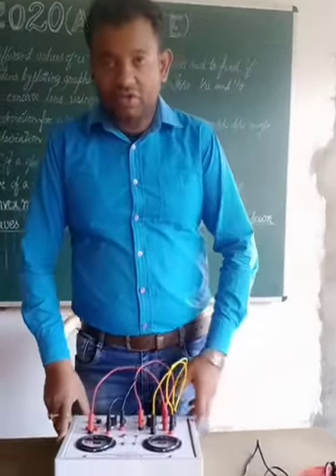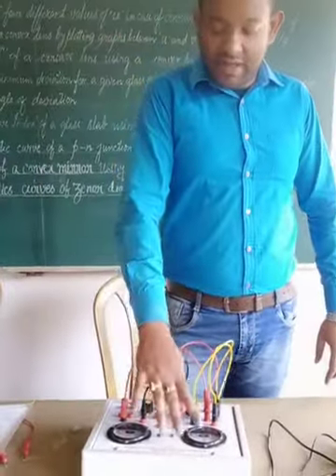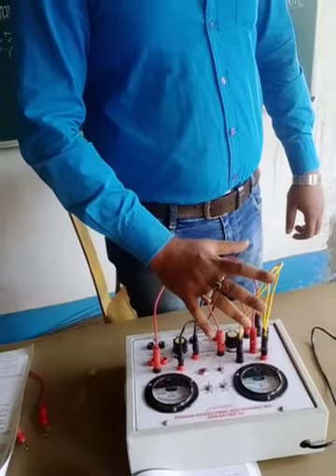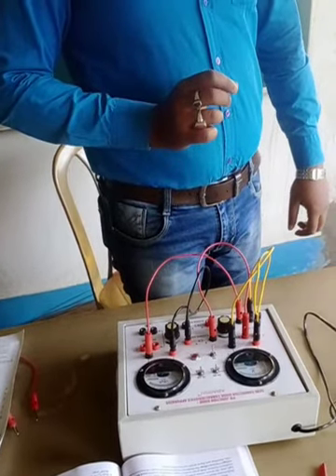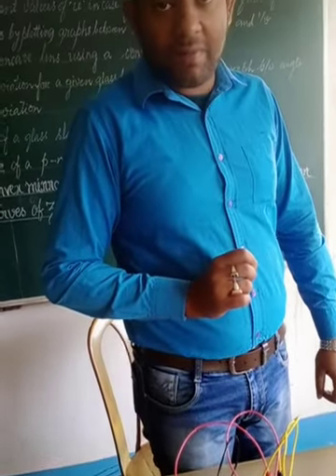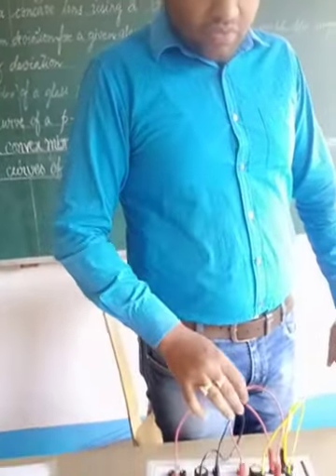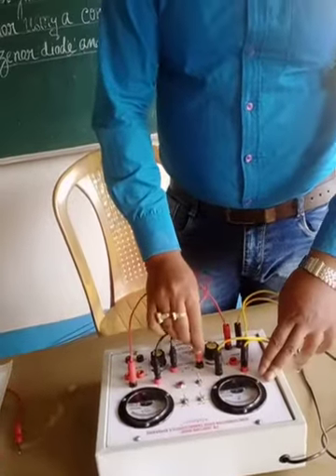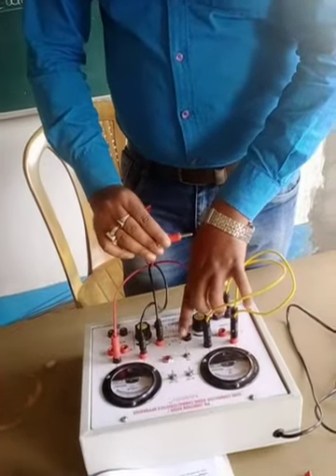Draw the I-V characteristic graph for a p-n junction diode for forward and reverse bias